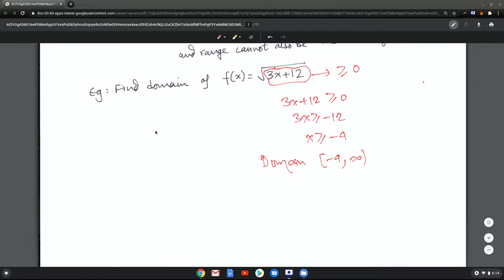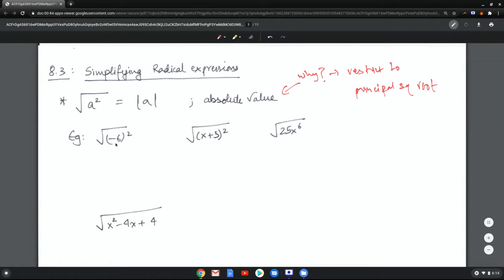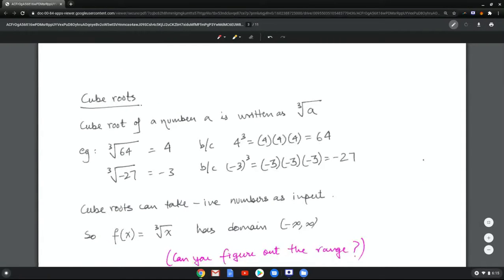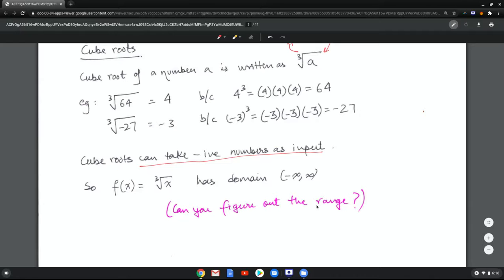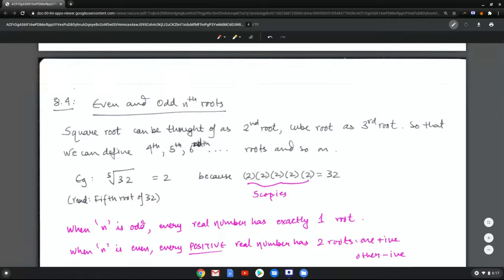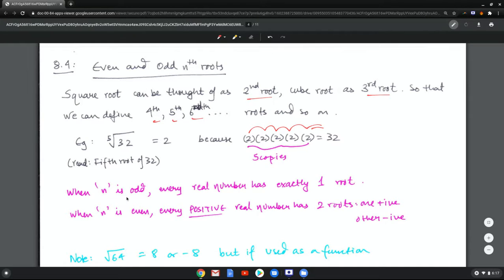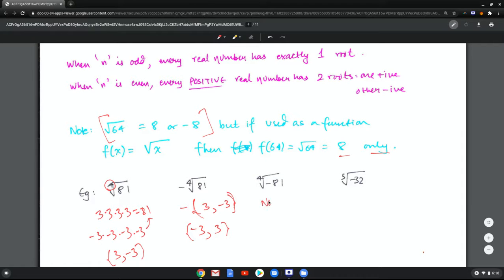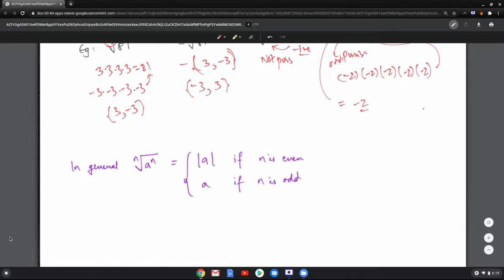103.8.2: Simplifying Radical Expressions